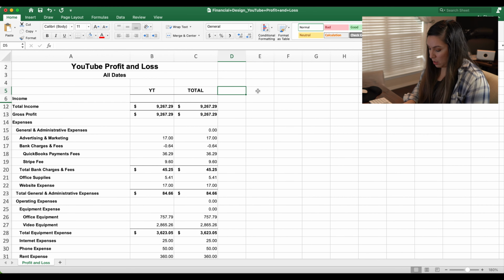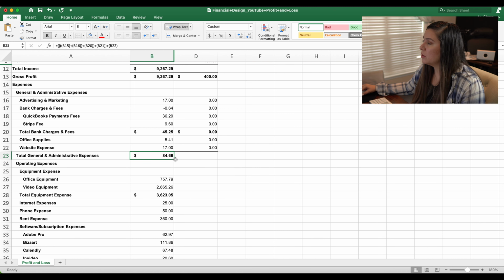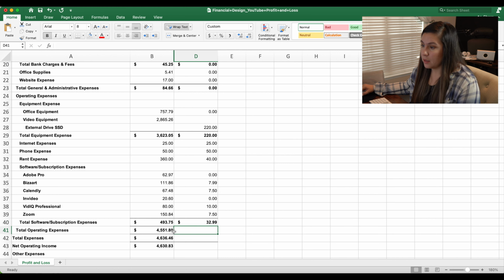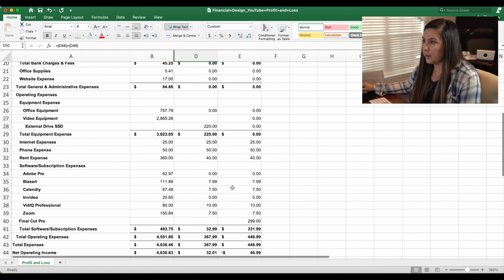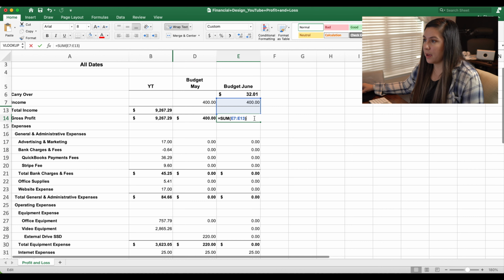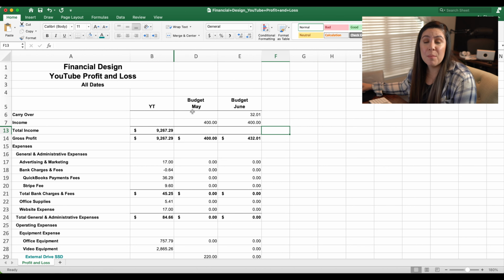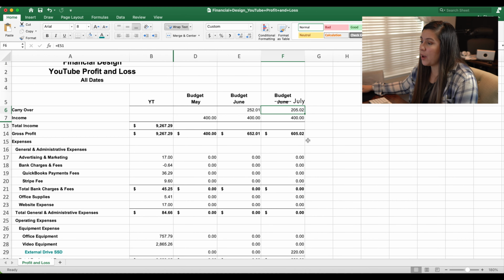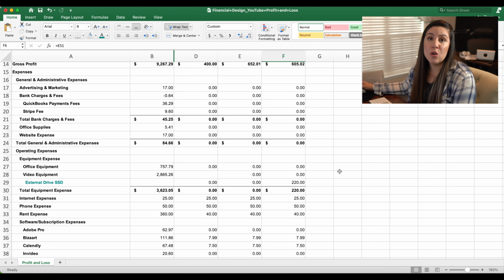Business Budgets | How to create a quick & easy budget in EXCEL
Cash is king, this was definitely apparenet in 2020. My philosophy is just because you have money in your account doesn't mean you spend it based on how your feeling that day. To me, a BUDGET is not a restriction its taking authority over your finances and designating where they will go. In this video I am showing you how I create a quick BUSINESS BUDGET in excel using MY QuickBooks data. That's right we are building my budget for this youtube channel.

Financial Design provides outsourced bookkeeping services, controller services and operational support to growing businesses. This allows you to focus on your core business while we act as an extension of your team.

Schedule a meeting today to determine if our firm is a right fit for your business. Please note this call is reserved for serious accounting outsourcing needs only. If you have specific questions for your business schedule an accounting consultation instead.

Responses in the comments do not constitute personalized financial advice.